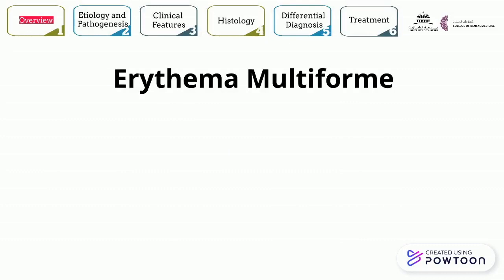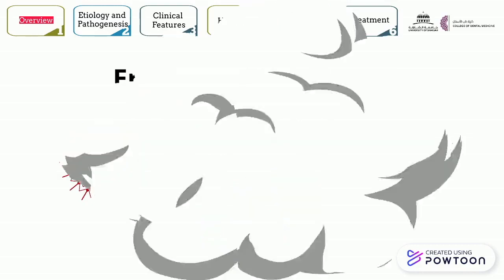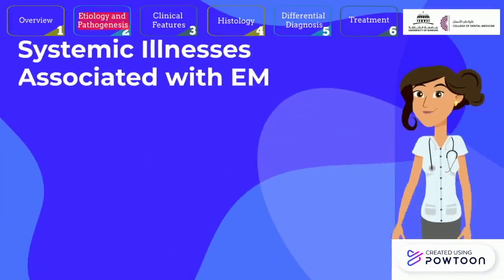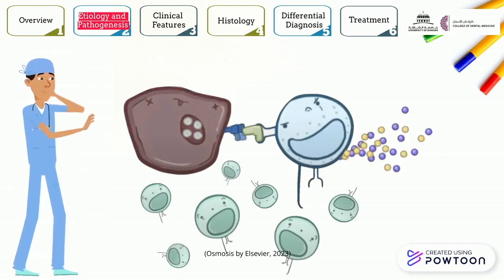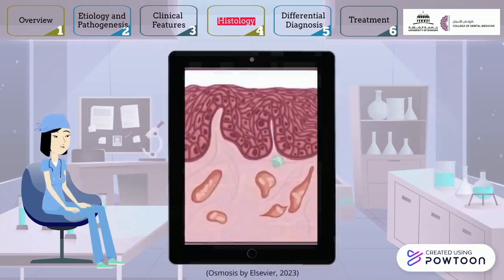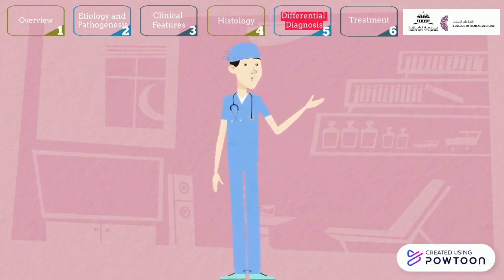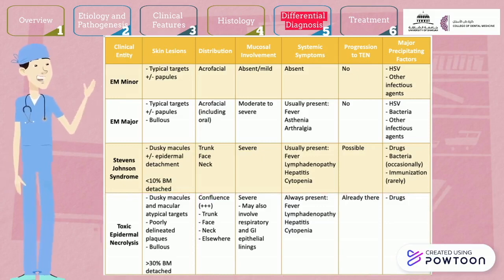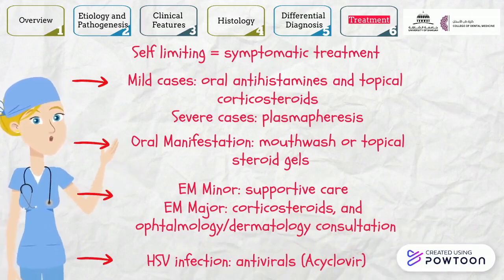Erythema Multiforme- Oral Pathology BDS 4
This video is a curriculum requirement for the BDS 4 oral pathology course in DHS 4